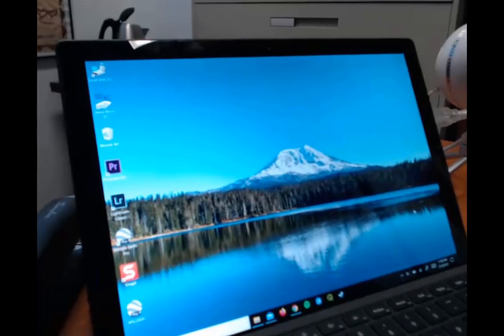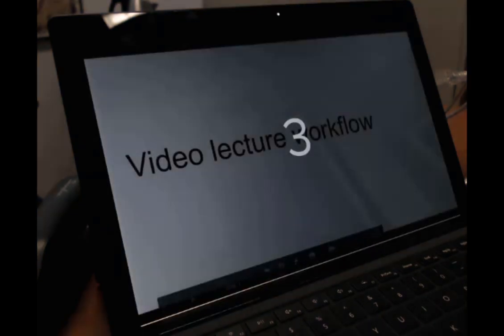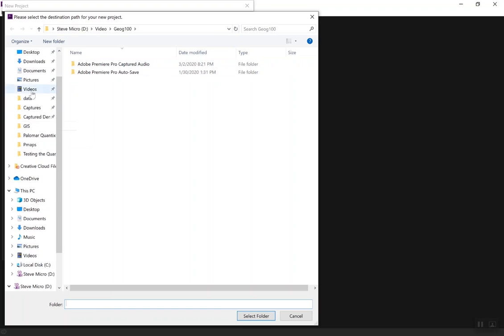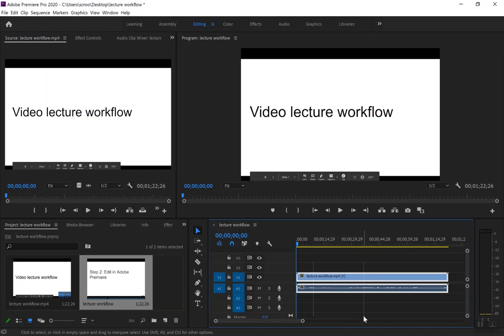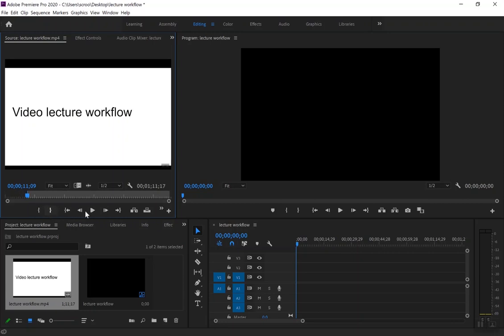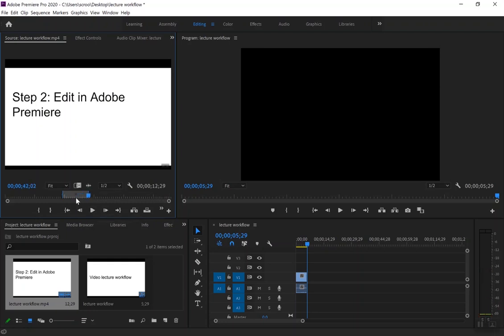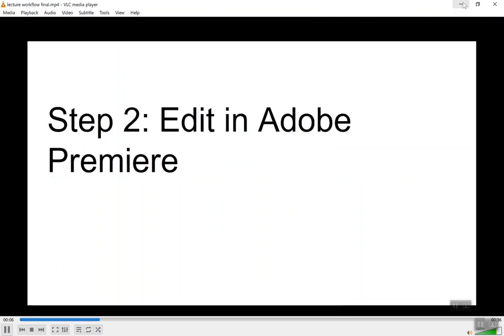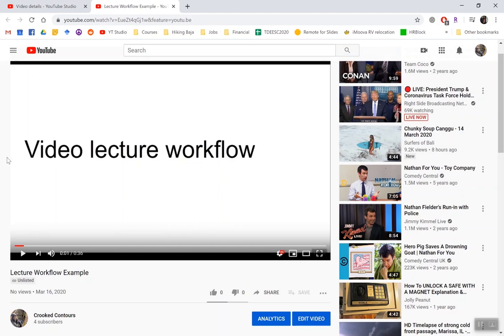Creating online lecture videos using Snagit, Adobe Premiere, and Youtube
Now that we're all transitioning to online instruction, I thought it may help some to demonstrate the workflow I use to create online lectures. At the moment, for Palomar instructors, the software needed to carry out this workflow is all free.

The basic workflow consists of capturing your screen with Snagit as you narrate slides, editing in Adobe Premiere to take out errors, mistakes, and dead time, and uploading to YouTube. Snagit is currently free for instructors until the end of June 2020. The Adobe Creative Suite, of which Premiere is a part, can be downloaded freely from adobe by logging in to the Adobe Creative Cloud using your Palomar credentials.

Notes:
*I attempted to edit the audio balance as well but that is something I haven't had to face before. I don't know why the webcam recorded so loudly! Apologies for that!
*3:05 - error kept to demonstrate editing it out later on.
*11:49 - a few cuts were skipped in the interest of keeping the video concise.